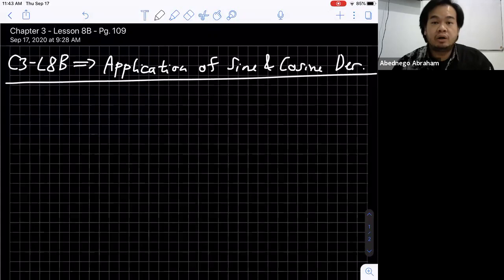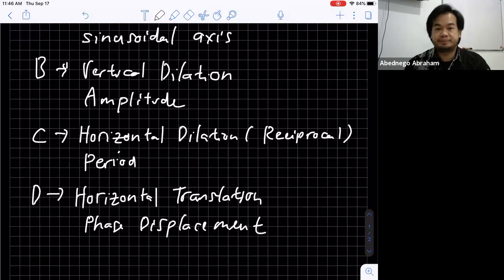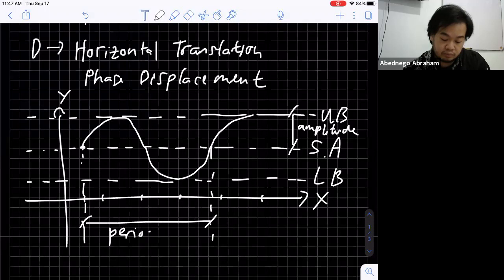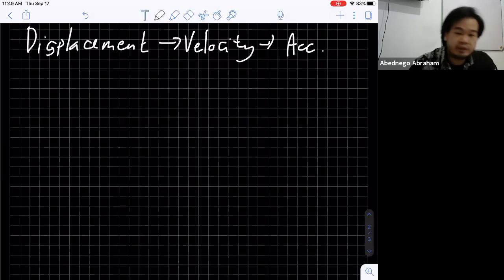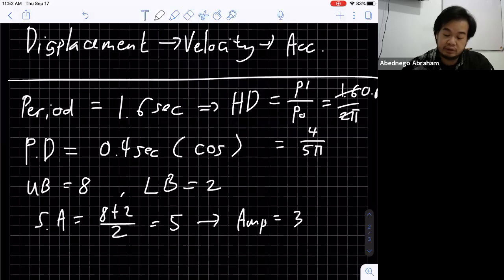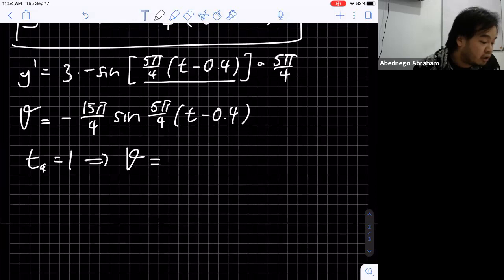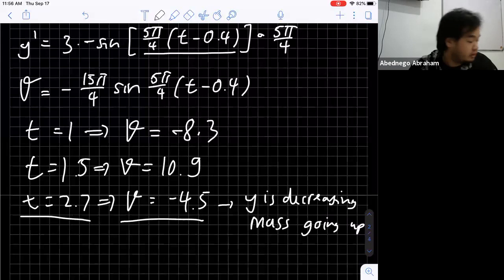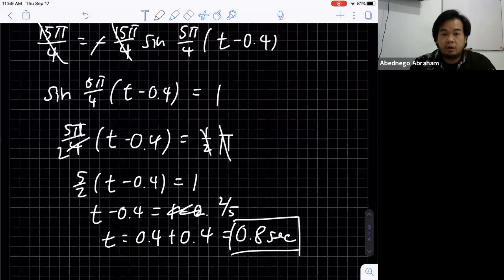C3L8B - Application of Sine and Cosine Derivatives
Credit to the publisher of the textbook:

Title: Calculus - Concepts and Applications (Second Edition)
Author: Paul A. Foerster
Publisher: Key Curriculum Press - Innovators in Mathematics Education